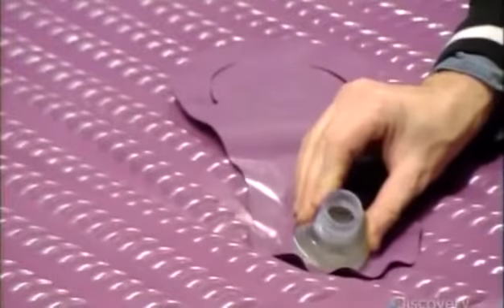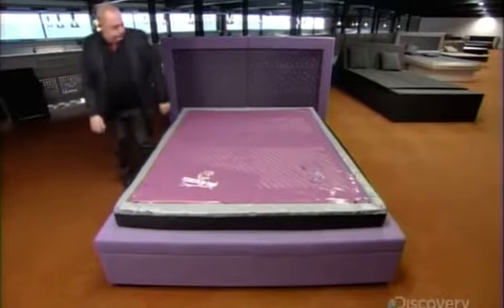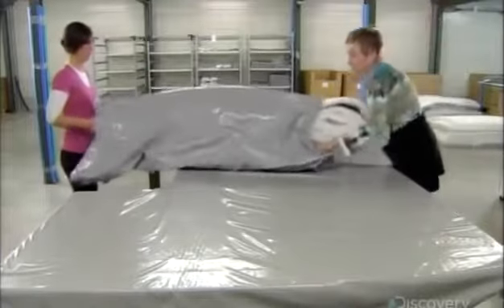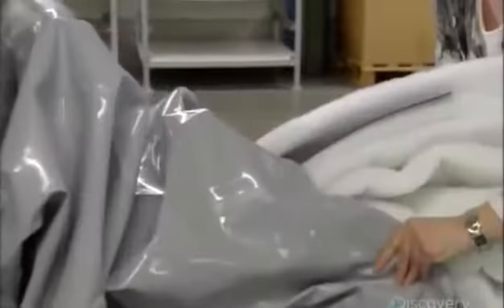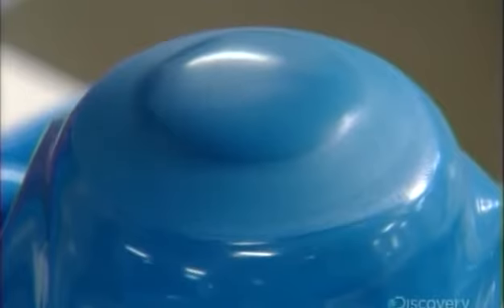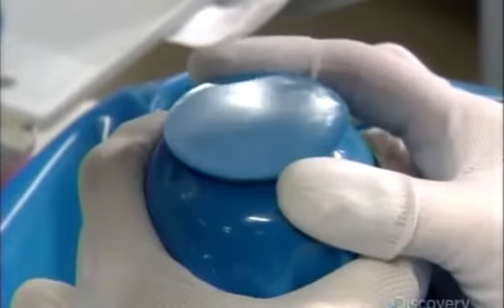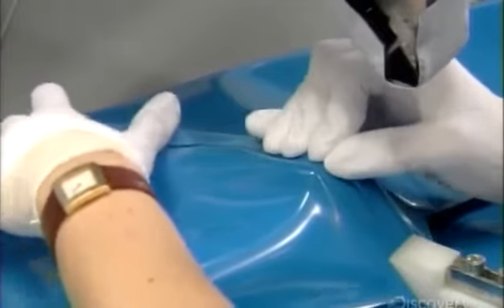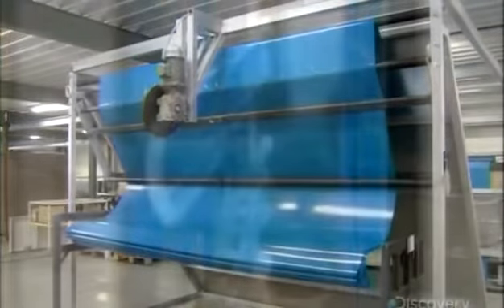How Its Unmade: Waterbeds